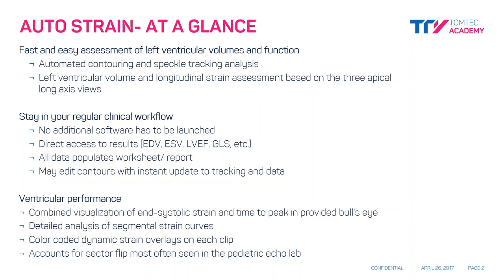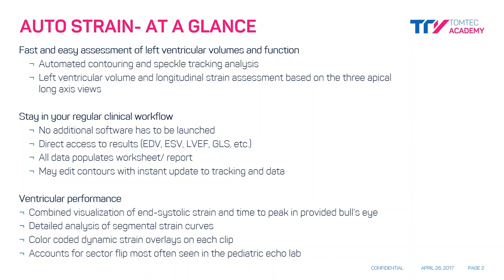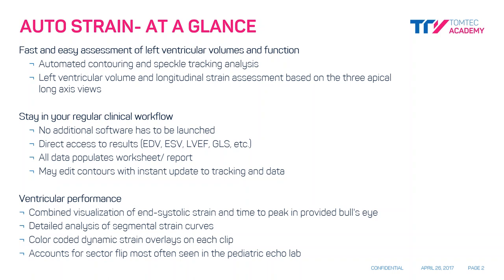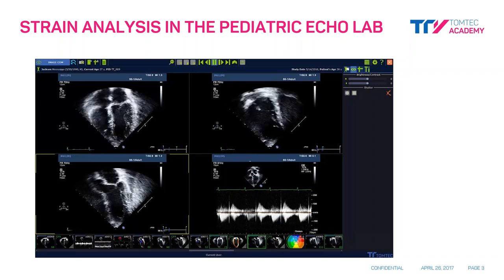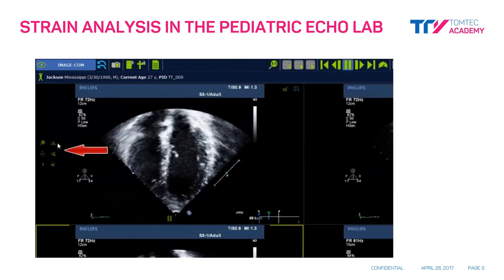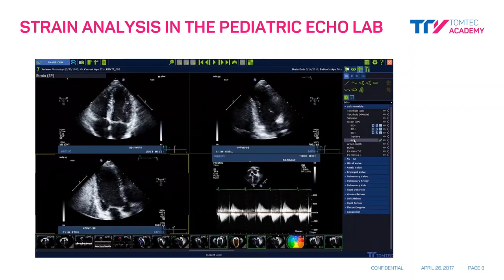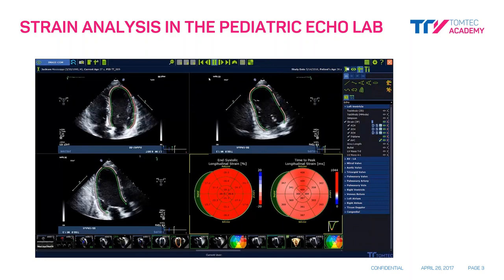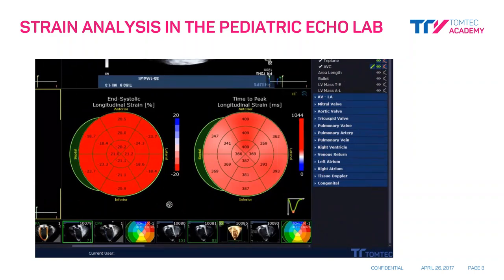Analyzing Strain in the Pediatric Echo Lab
This webinar demonstrates the use of our vendor neutral, automated tri-plane strain analysis solution - AutoSTRAIN.